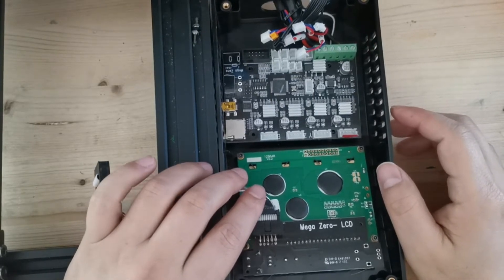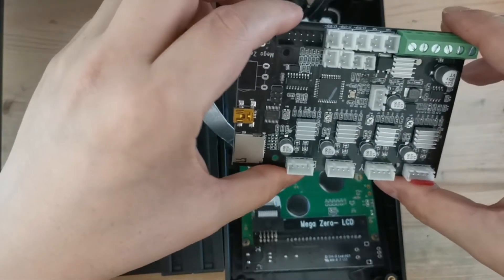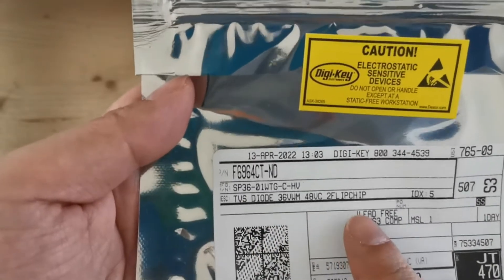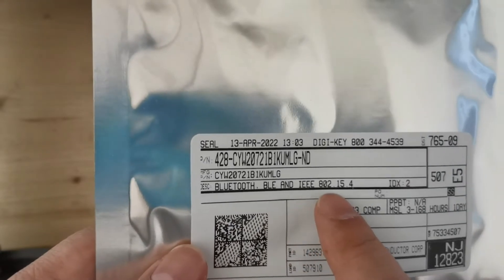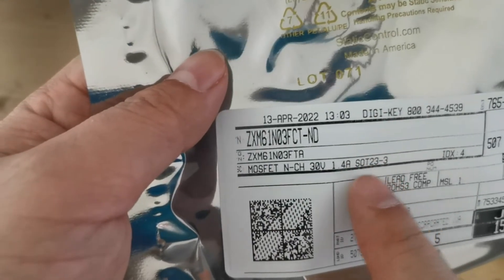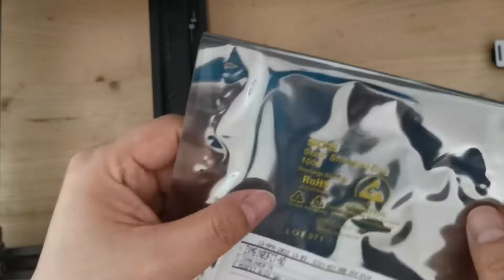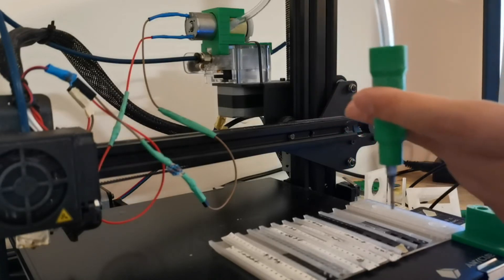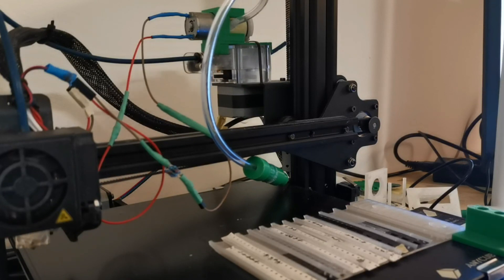DIY pick and place machine from 3D printer Part 4 - air pump issue fixed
this is the channel about DIY projects, currently working on converting 3D printer to affortable desktop pick and place machine with simple steps.
During the calibration of component feeder, I broke the air pump with higher voltage, so in this video I will show how I find the problem and how I plan to fix it